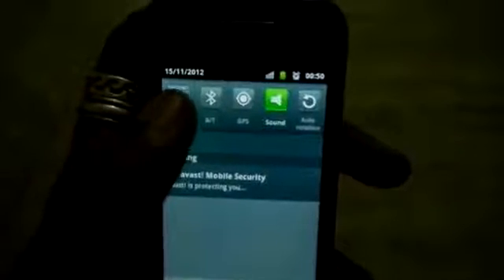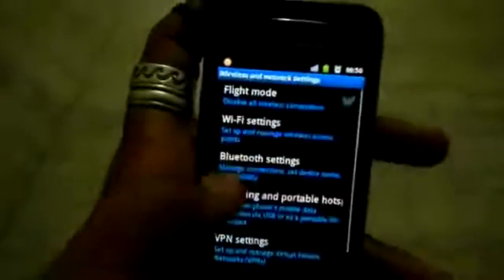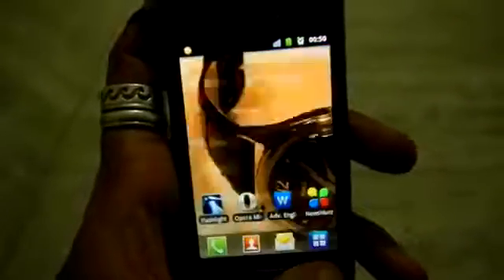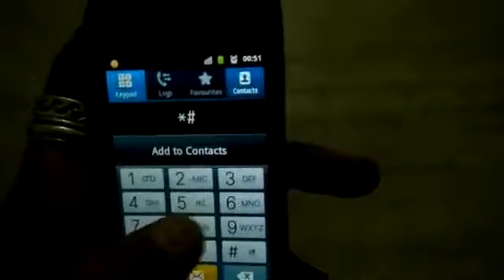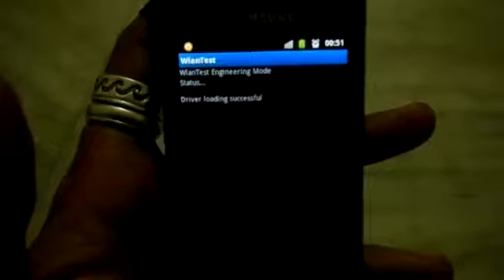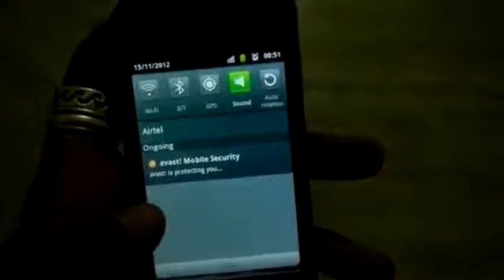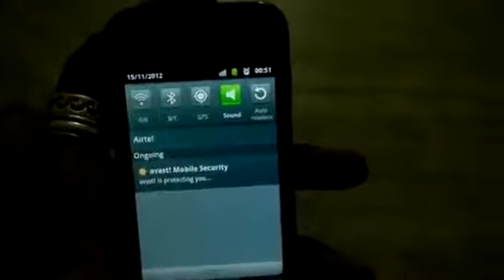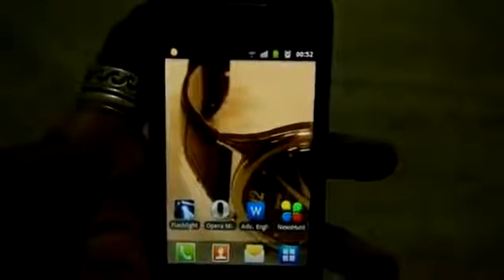WI-FI or WLAN error on Samsung galaxy ace gt-s5830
here is some WIFI errors on the samsung galaxy.feel any bias?just hit us with a comment